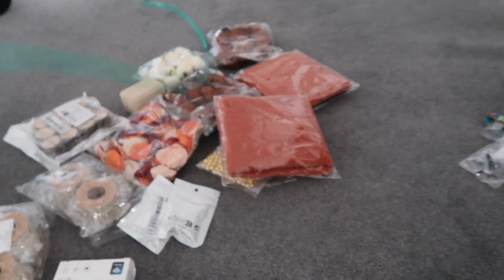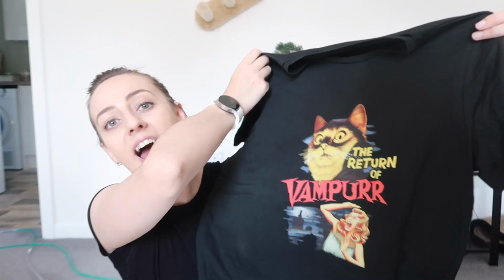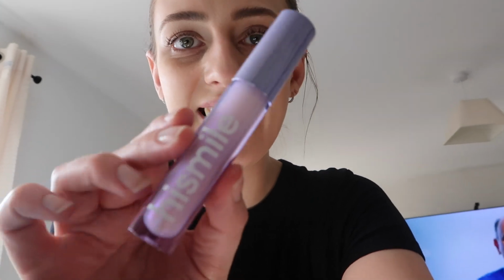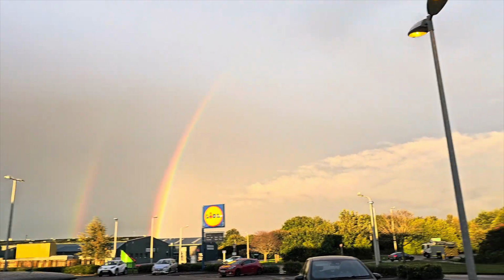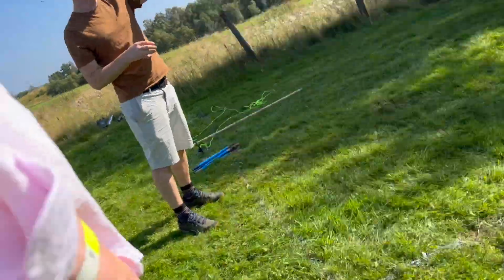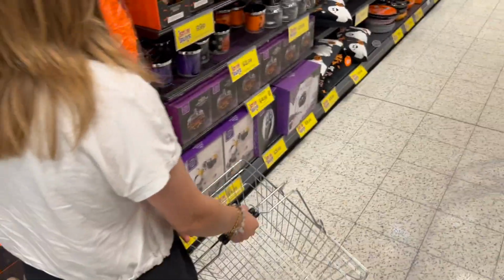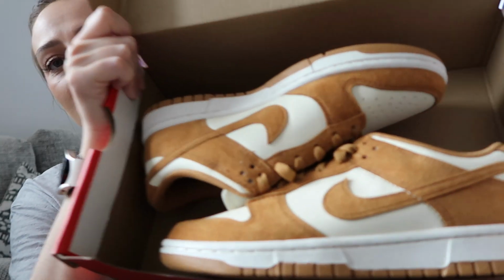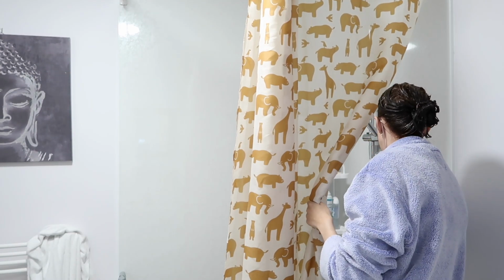Weekly vlog | Shein Haul | Day Trips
Hello Everybody 😊
Another weekly vlog for you, Its was another fun week of family time and little outings.
Michael currently has Covid and been as I am testing negative thus far, Michael has secluded himself away and we have no contact. It's been really hard but trying to power through it and keep fingers crossed I carry on testing negative. All measure are in place if I do end up positive, my GP and consultants know and antivirals will be given absolutely when needed. My kidney issue is still ongoing and further investigation is in the works.
Hayley x